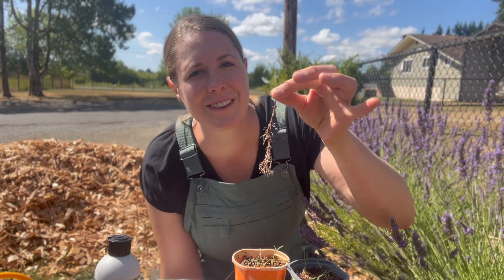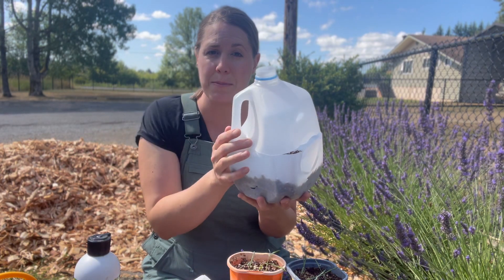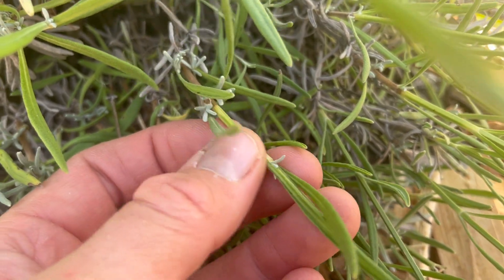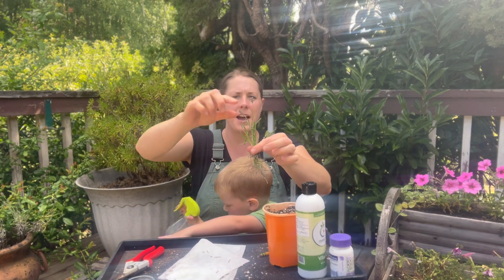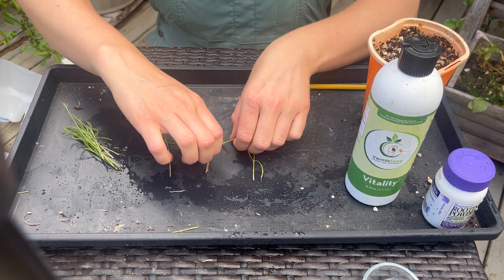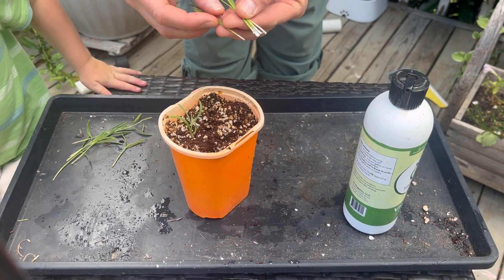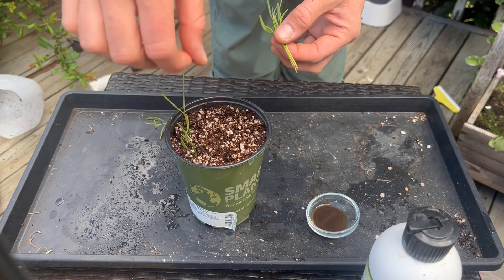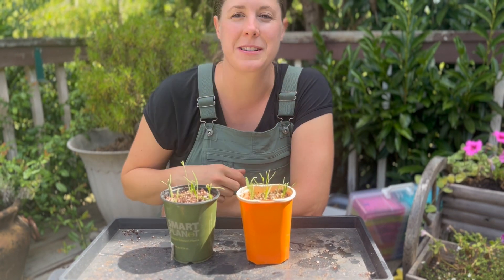How to Propagate Lavender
Want an abundance of lavender without paying for it? Then propagating is for you! Learn how easy it is in this video

0:00 Intro
0:50 Supplies
2:07 When to propagate
2:20 Cutting sprigs
3:21 The propagating process
6:53 Outro

Thank you for supporting our channel!  It means so much to us.